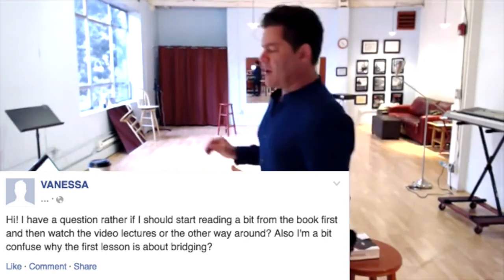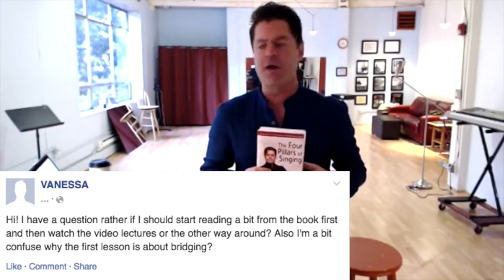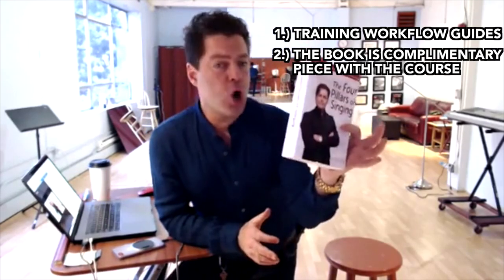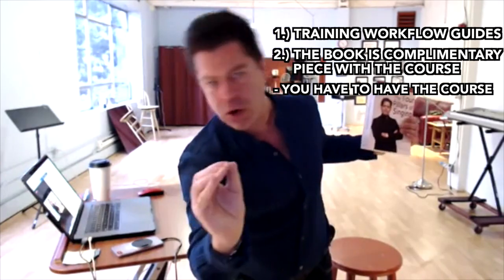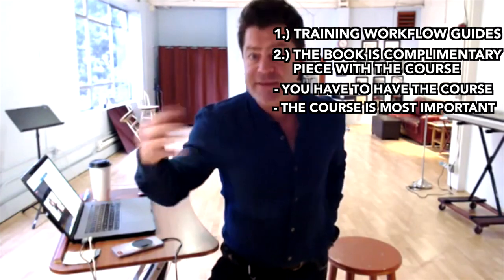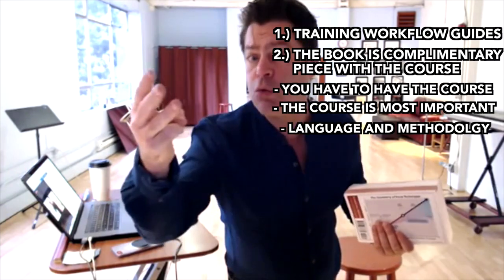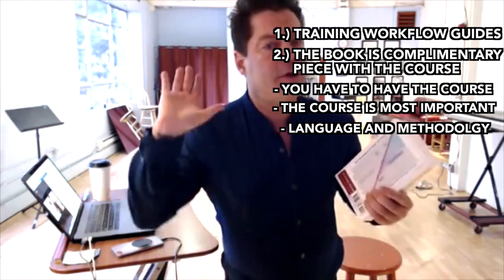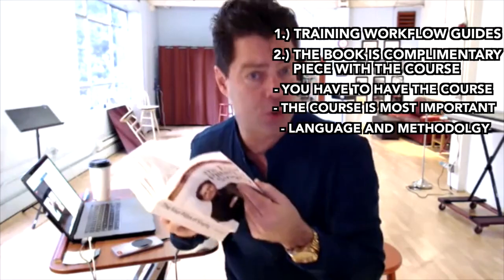TVS Training: The Book vs. The Course | Robert Lunte | The Vocalist Studio